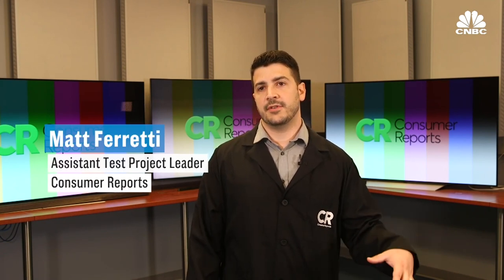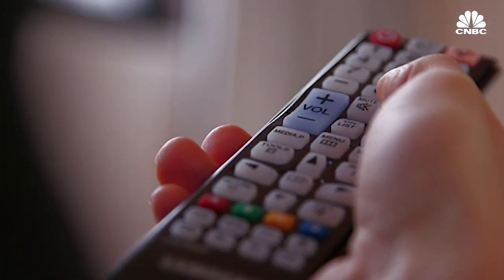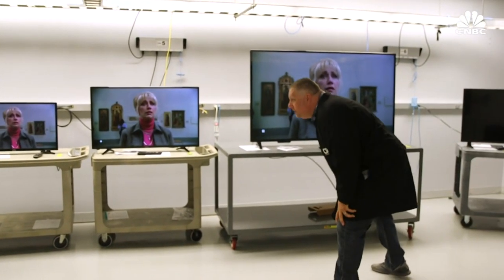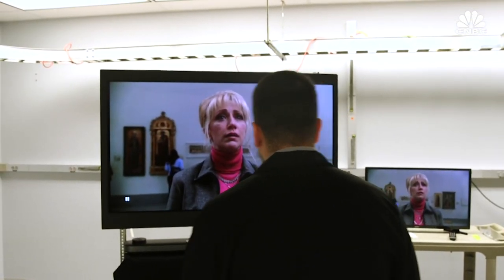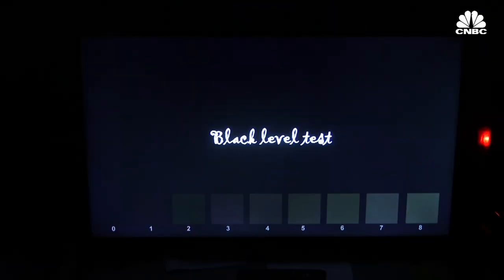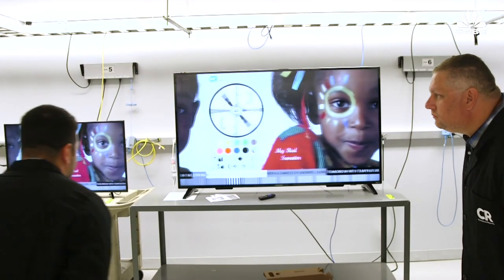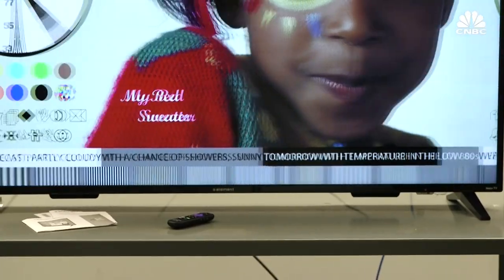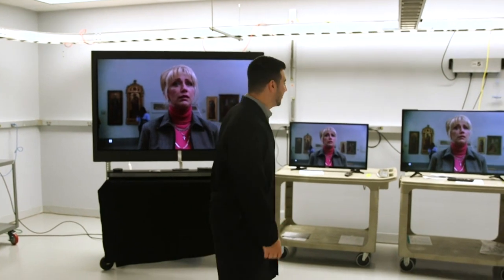How Consumer Reports Tests TVs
Consumer Reports, tests more than 200 televisions each year in addition to the thousands of others products and services it reviews.

A few years ago, curved televisions were all the rage. Then 4K became the talk of the town. This year, it’s high-dynamic range (HDR) TVs at a price point buyers can finally afford. To the average consumer, all these changes are hard to keep up with. Here's why millions of people trust Consumer Reports when it comes to TVs.

First, Consumer Reports uses secret shoppers to buy all of its televisions at retail price. (It does this for every product it reviews.)

“The reason they’re called secret shoppers is because we really don’t want manufacturers to know that we work for Consumer Reports. We don’t want to have a sample that’s souped-up given to us to test,” said Jon Malatino, senior technician at Consumer Reports.

By never accepting samples from manufacturers, Consumer Reports ensures the products it reviews are the same ones everyday buyers are purchasing and putting in their homes.

How Consumer Reports Tests TVs | CNBC